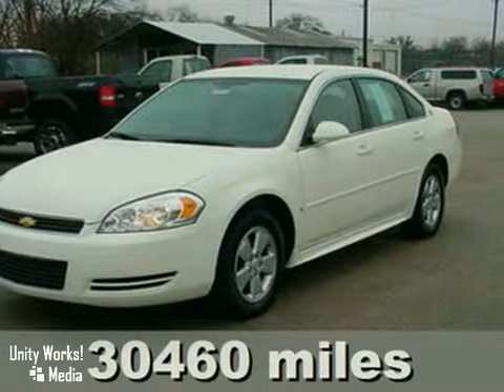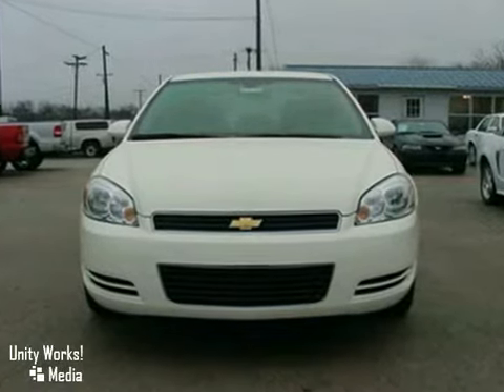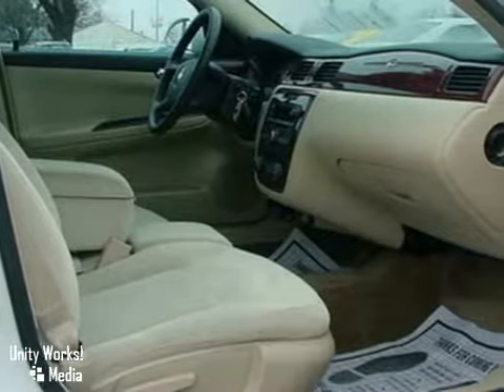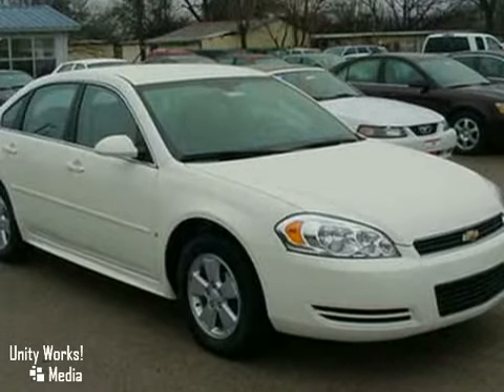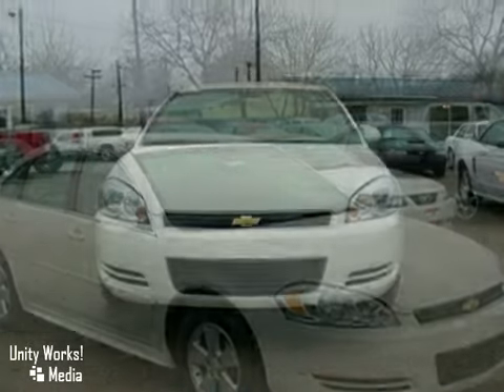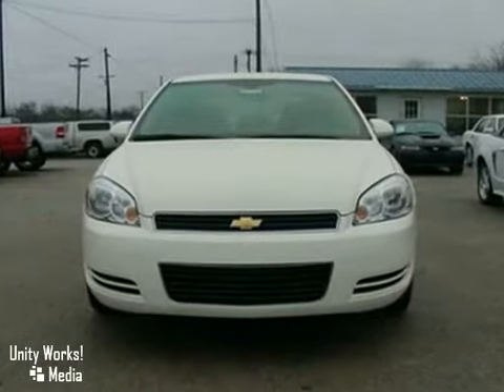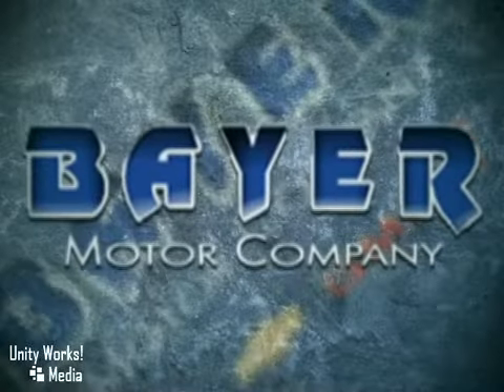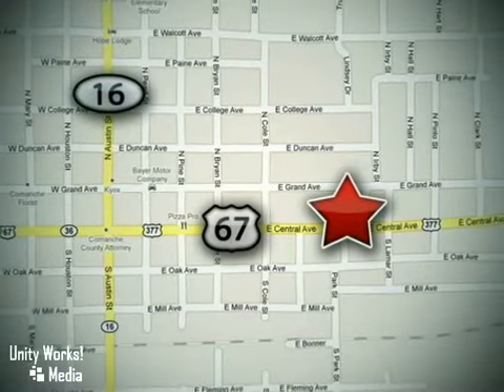2009 Chevrolet Impala in Comanche Brownwood, TX 76442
If youre looking for real value on a great used car, Bayer Chevrolet Ford GMC Buick invites you to come in and test drive this 2009 Chevrolet Impala. Were conveniently located near Comanche Brownwood, TX and known for our great selection, reliability and quality. Come take a look at this 2009 Chevrolet Impala today.

714 E Central
Comanche Brownwood TX, 76442